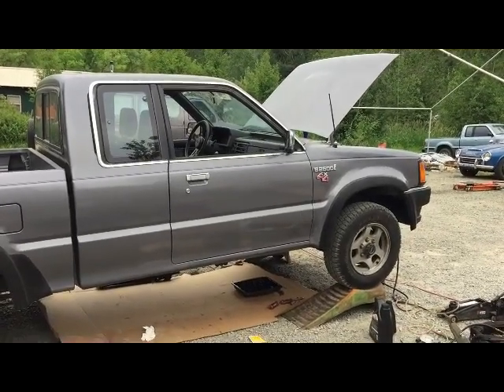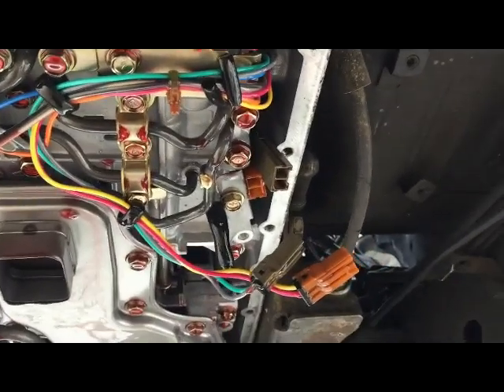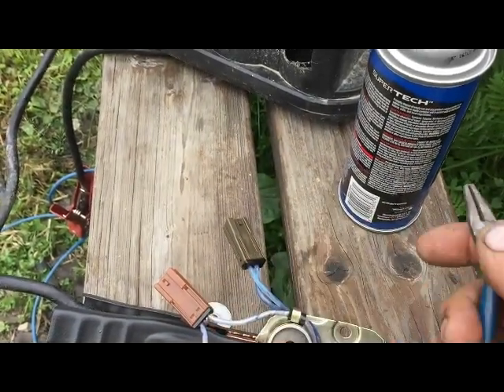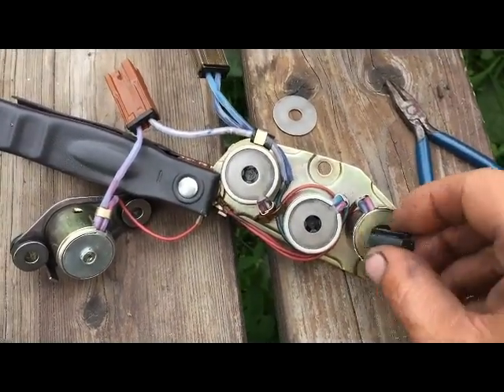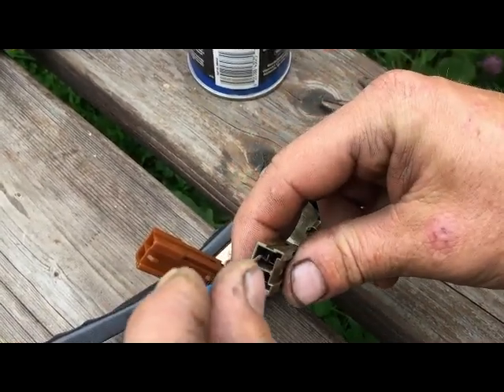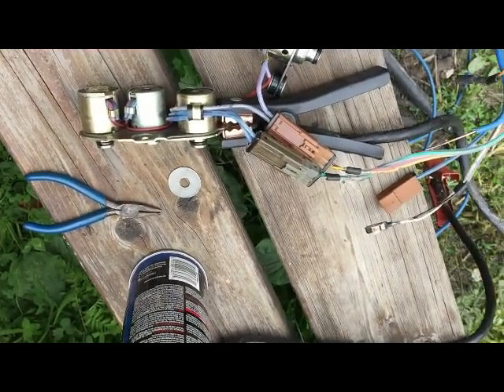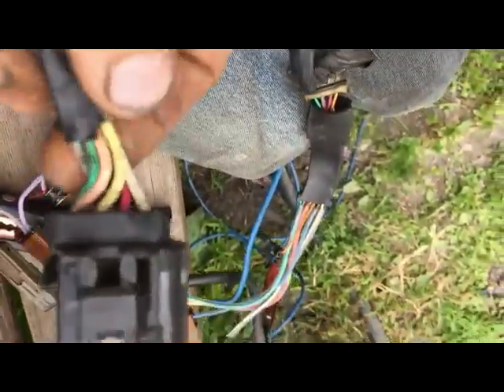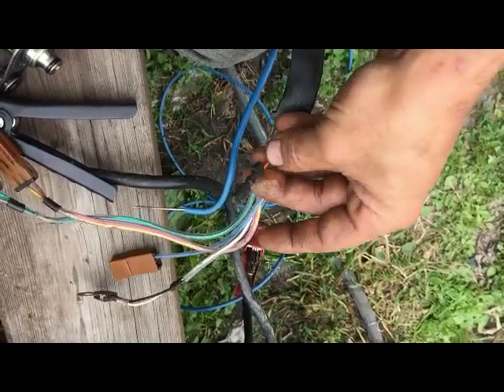automatic transmission solenoid repair re4r01a b2600i